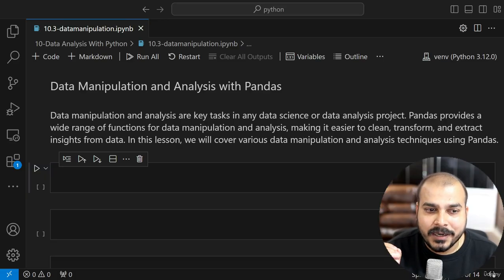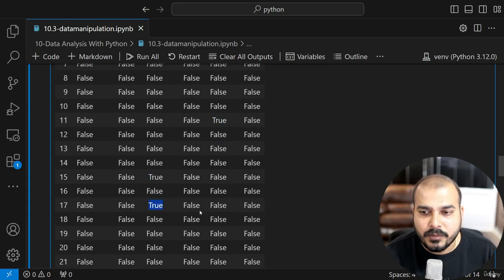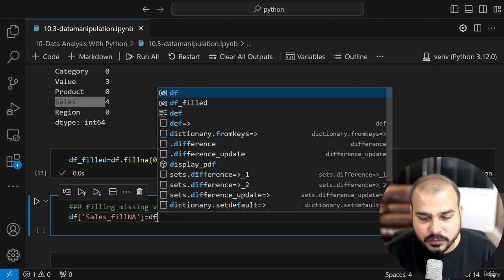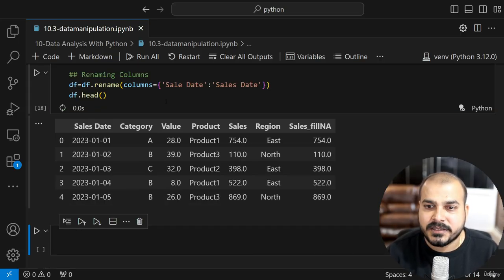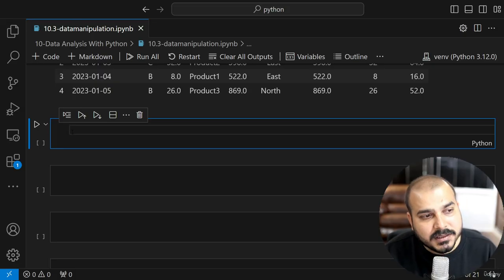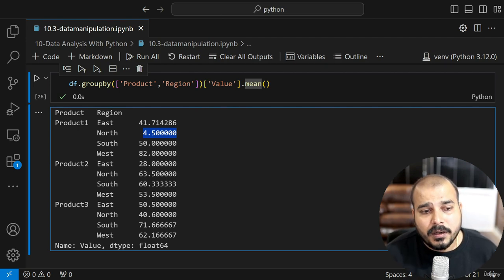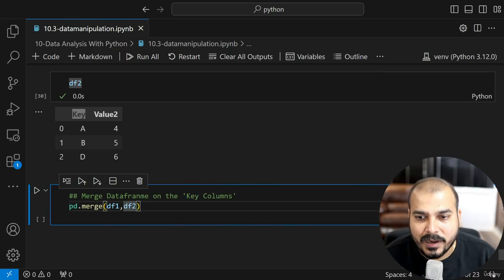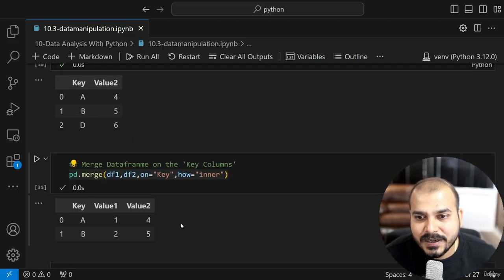236 - Data Analysis And Manipulation